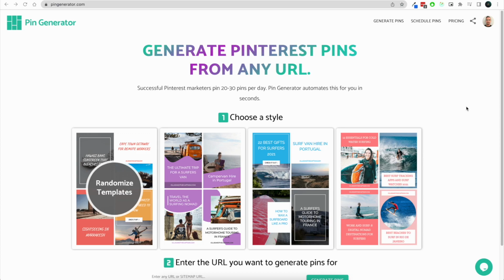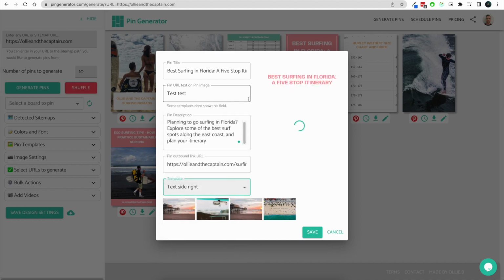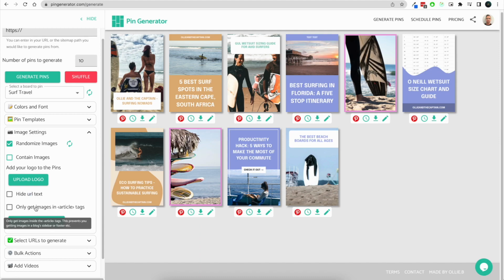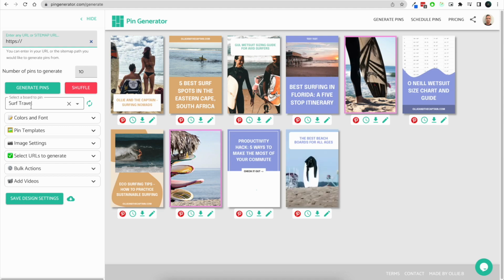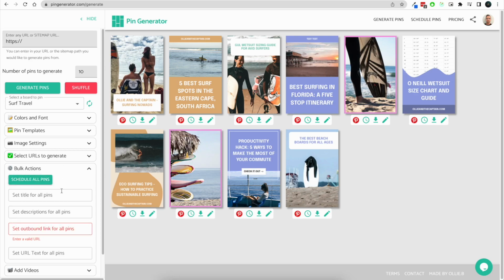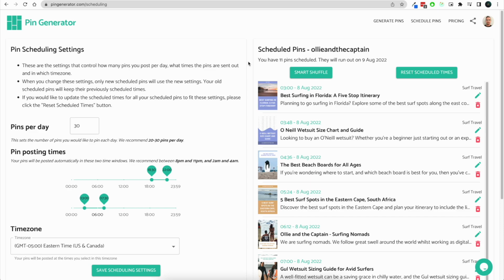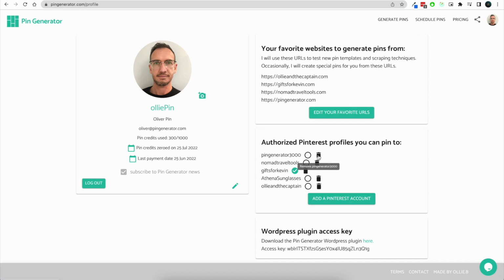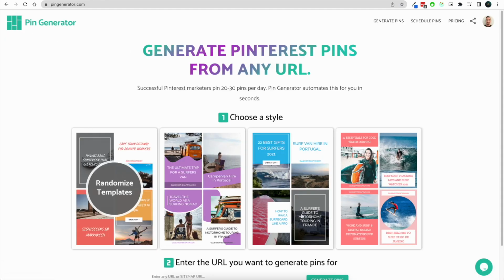Pin Generator Review - Pin Generator Lifetime Deal | The Best Automated Pinterest Marketing Tool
If you are looking for a Pin Generator Lifetime Deal or a Pin Generator review. You came to the right place on lifetime deal updates. Now New AppSumo offers Pin Generator Lifetime Deals for you with discounts. If you need Pin Generator AppSumo Lifetime Deal to check it out right now

Automate your Pinterest marketing by generating and scheduling pins from any URL.

✅ Wait for some seconds, A discount popup will appear.

⏱️⏱️VIDEO CHAPTERS⏱️⏱️:

00:00:00 - Introduction to Pin Generator for Pinterest Marketing
00:02:04 - How to Generate and Edit Pinterest Pins
00:04:04 - Customizing Pin Templates and Design Settings
00:06:01 - Using Article Tags and Bulk Actions for Pins
00:08:14 - Scheduling Pins and Setting Optimal Posting Times
00:10:18 - Editing Scheduled Pins and Managing Boards
00:12:13 - Avoiding Spam Filters and Smart Scheduling Tips
00:14:23 - Best Practices for New Pinterest Accounts
00:16:40 - Integrating with WordPress and Other Platforms
00:18:36 - Affiliate Program and Additional Features Overview